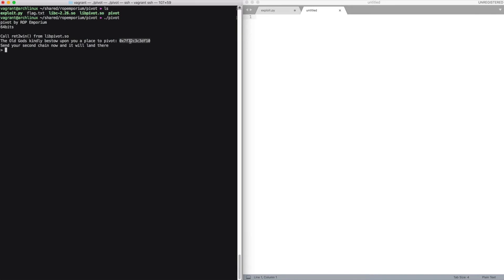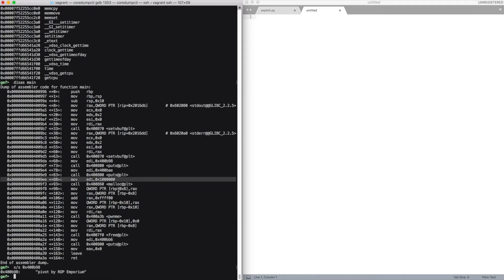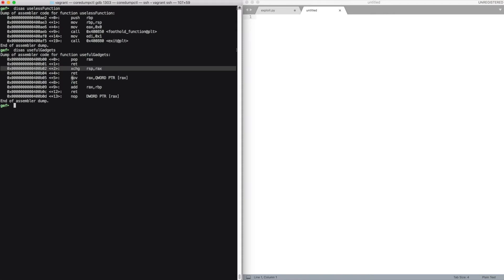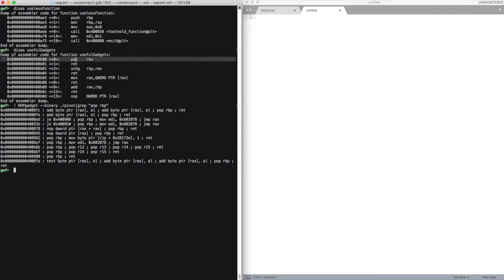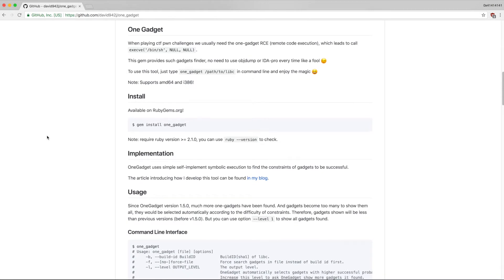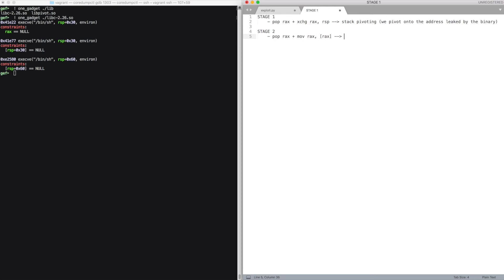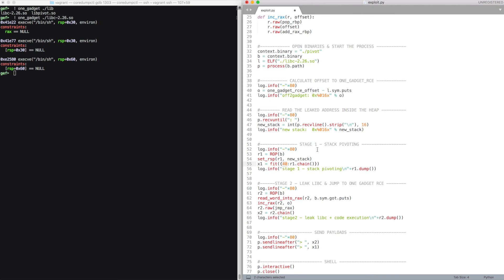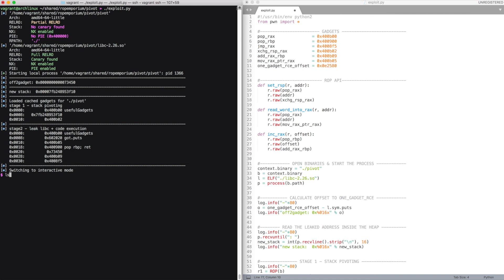#5 - ROP Emporium 6: pivot (stack pivoting + libc leak + one-gadget)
Links

Music